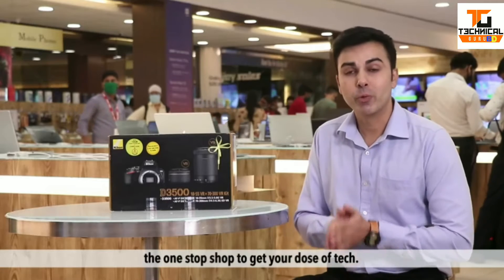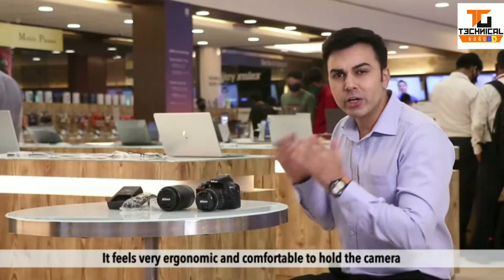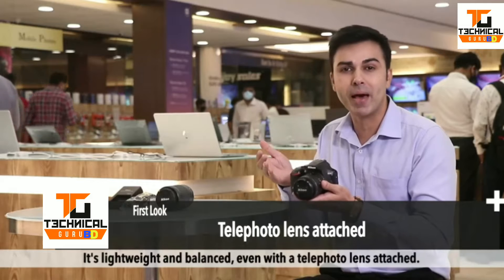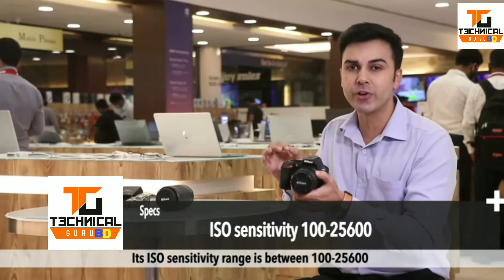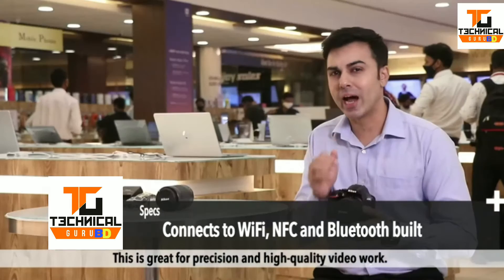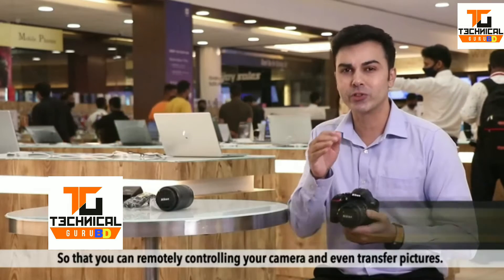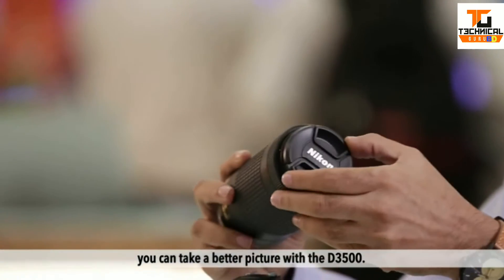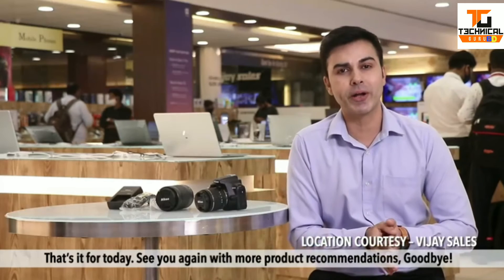Nikon D3500 DSLR Camera.16GB Memory Card and carry Case (Black) Full Unboxing English.Is a very Good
tag...